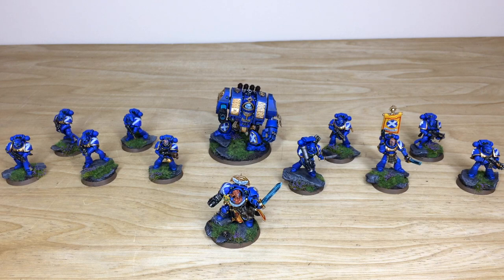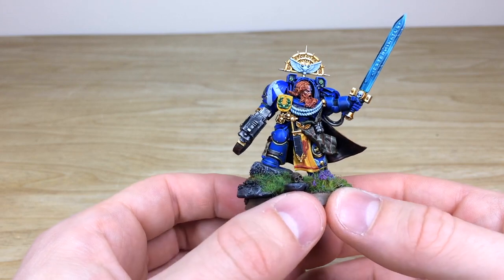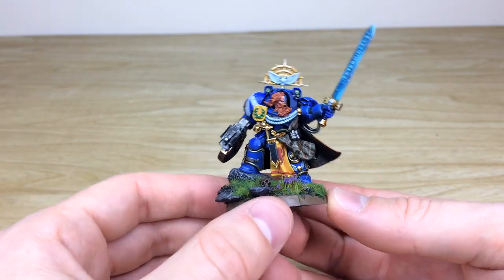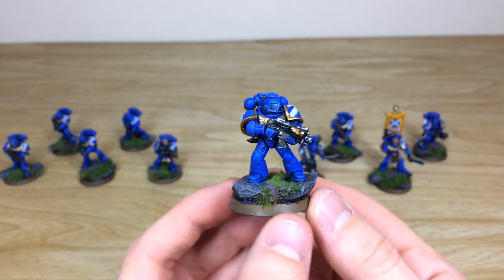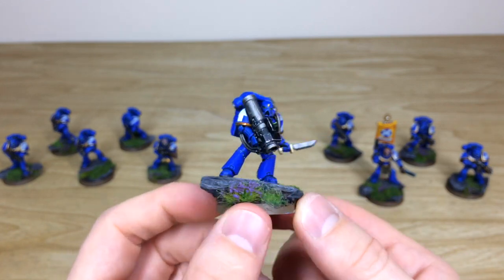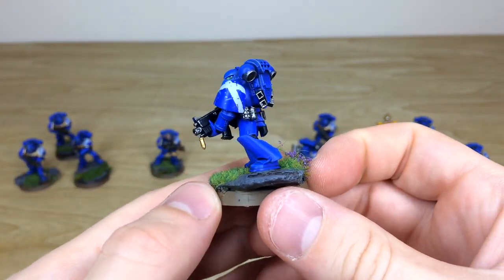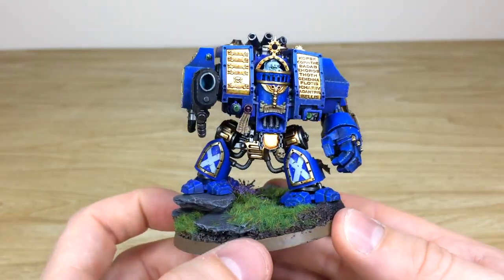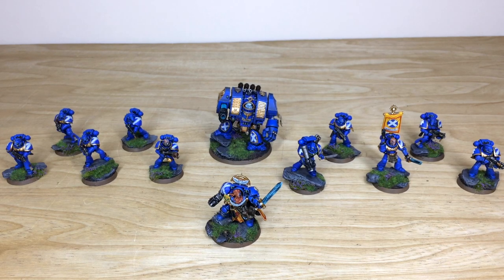CUSTOM Scotland Space Marine Chapter (Terminator Captain, Dreadnought...) | Siege Studios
Today in the Studio we have a fantastic custom army on the table - Scotland themed Space Marines!